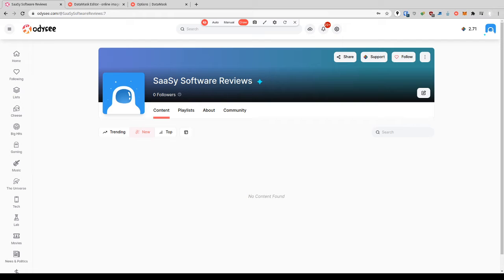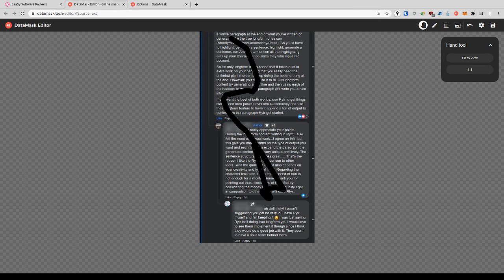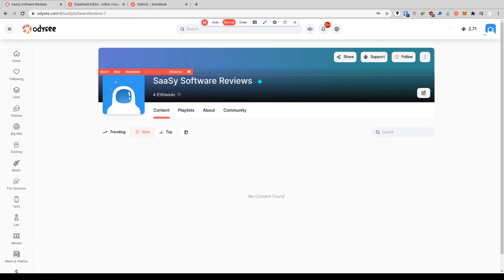DataMask.Tech Overview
This video reviews the basic features and operations of the DataMask.Tech browser extension.